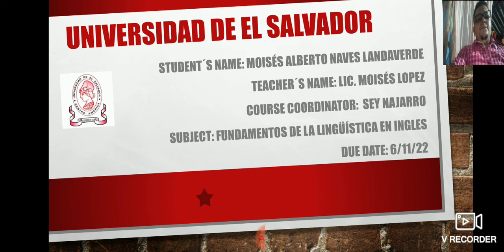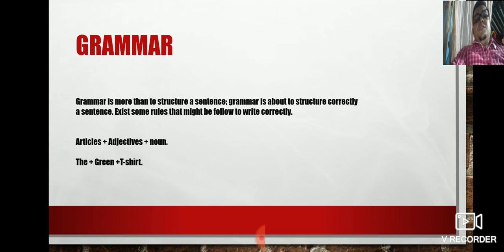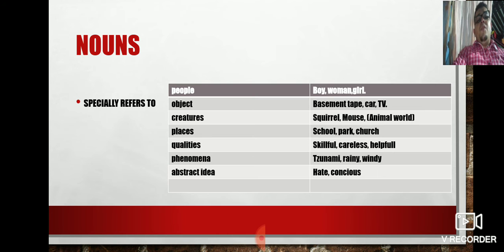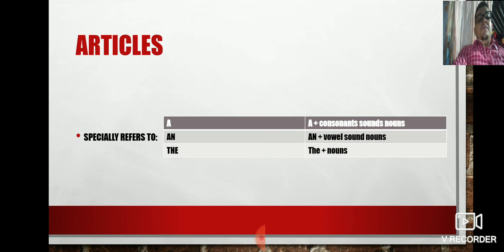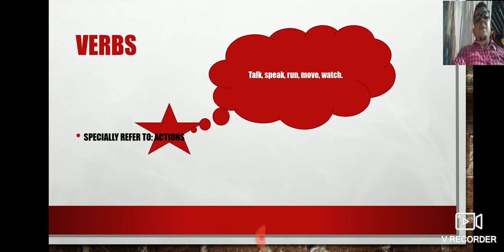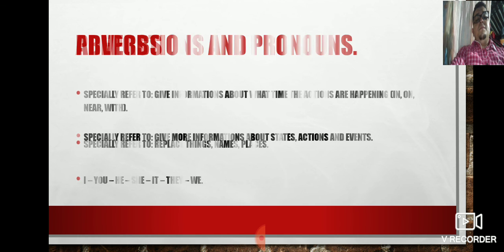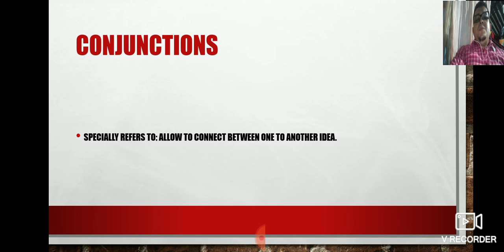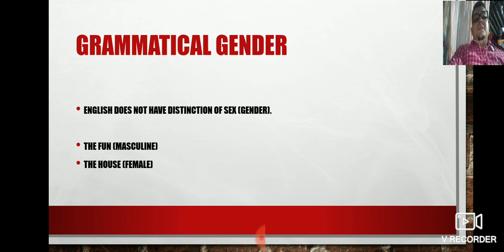Grammar (The study of Language 6Th Edition).